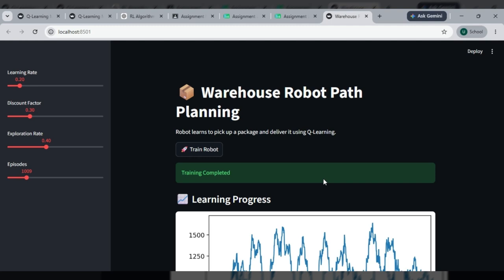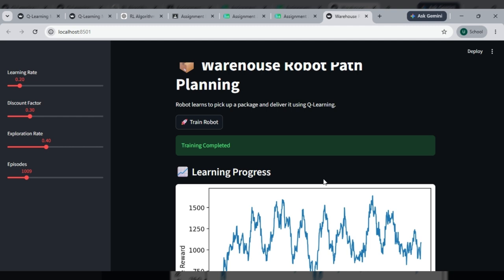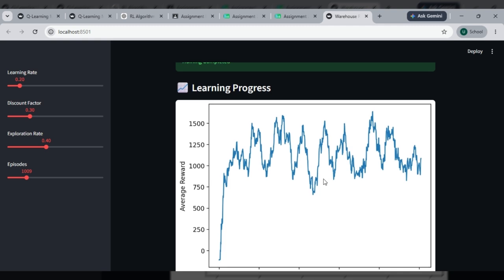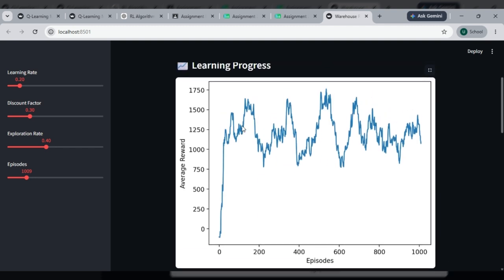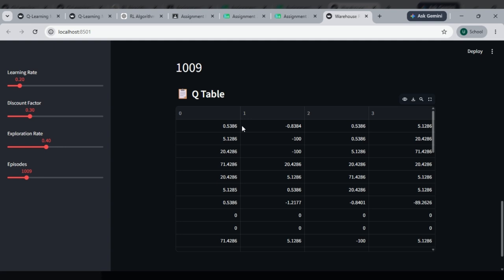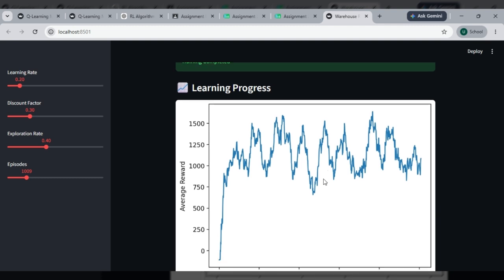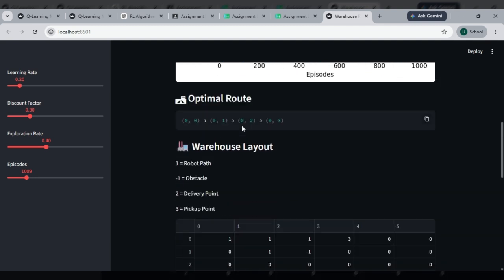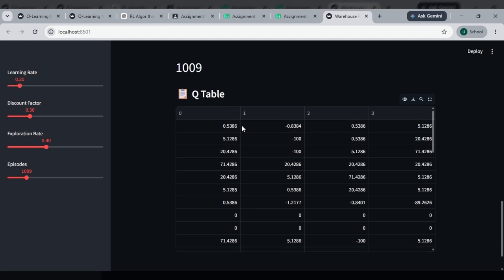Warehouse Robot Path Planning in Machine Learning